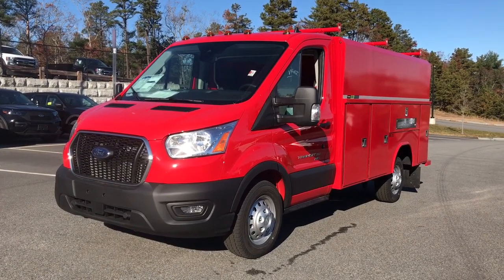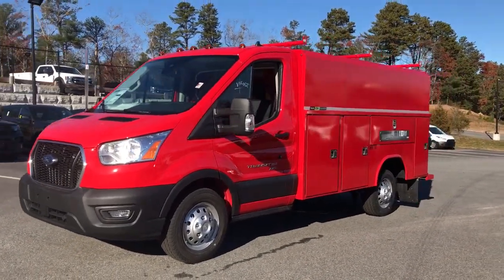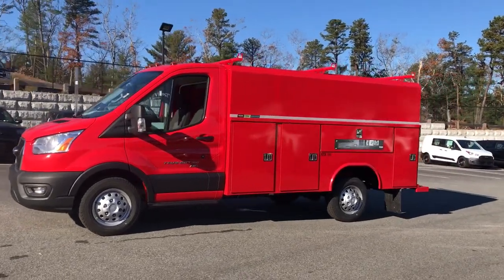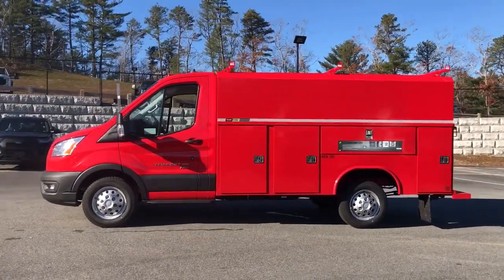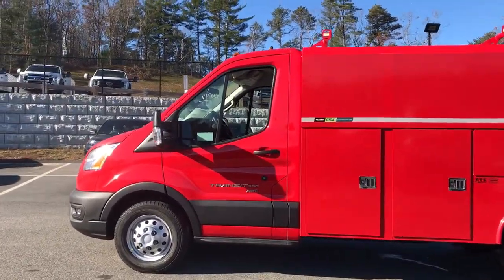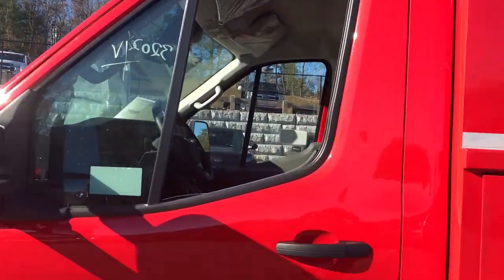2021 Ford Transit_Cutaway Plymouth, Cape Cod, Raynham, Hanover, Braintree, MA N10444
RACE RED New 2021 Ford Transit_Cutaway available in Plymouth, Massachusetts at Colonial Ford of Plymouth. Servicing the Plymouth, Cape Cod, Raynham, Hanover, Braintree, MA area.